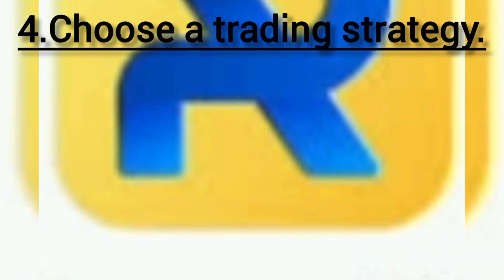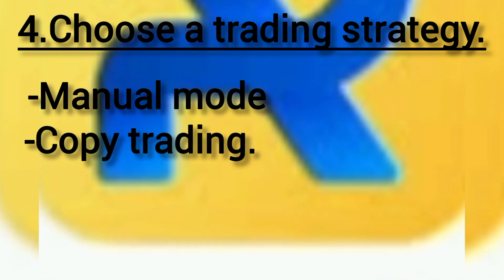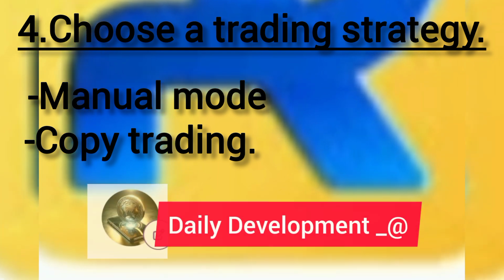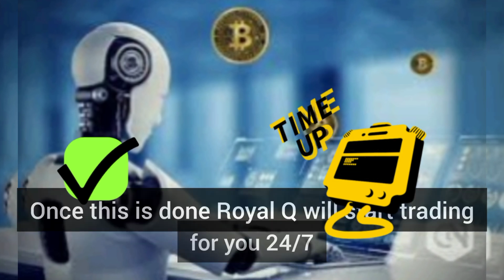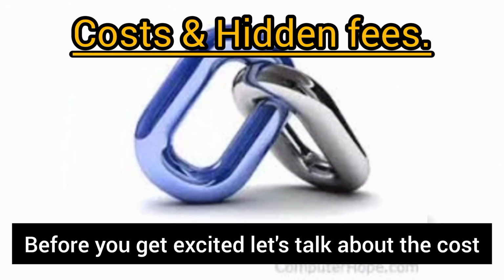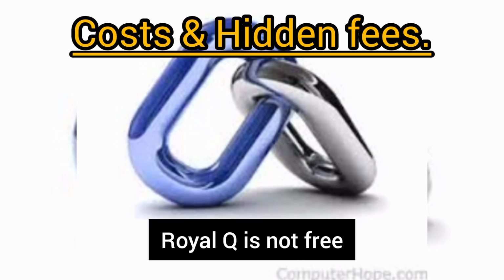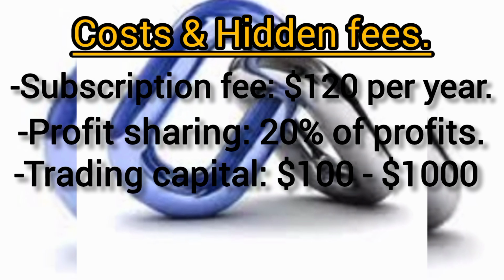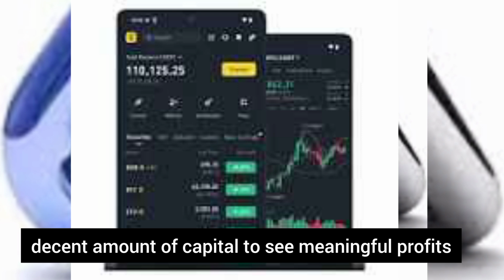Royal Q Explanation and Setup Guide; full review.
🚀 Is Royal Q the Best Crypto Trading Bot? Or Just Another Hype? 🤖💰

Royal Q claims to automate crypto trading and generate passive income 24/7. But does it actually work? In this video, we break down:
✅ How Royal Q Works
✅ Step-by-Step Setup Tutorial
✅ Live Trading Results (Real Profits & Losses)
✅ Hidden Costs & Fees
✅ Pros, Cons & Risk Management Tips
✅ Is Royal Q Worth It in 2025?

📌 WATCH BEFORE YOU INVEST! 📌

invitation code👉5HHBP
🔗 Recommended Crypto Exchanges: Binance, Huobi

💬 What do you think? Have you tried Royal Q? Share your experience in the comments!

📌 Timestamps;
0:00 Intro - What is Royal Q?
1:30 How it works (Step-by-Step Setup)
4:50 Results - Does It Make Money?
7:10 Costs & Hidden Fees
9:20 Pros & Cons - The Honest Truth
11:00 Is Royal Q Scam or Legit?
12:30 Final Verdict - Should You Use It?

👥 Follow for More Crypto & Finance Content!